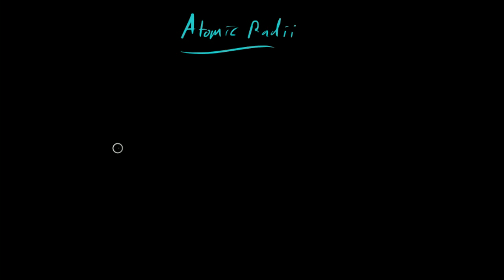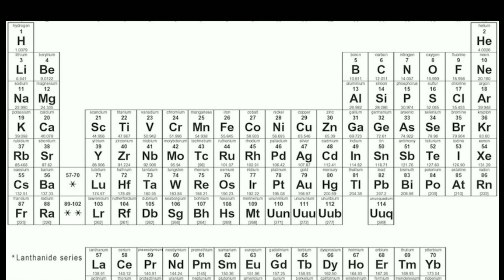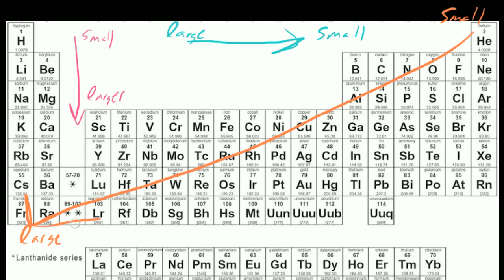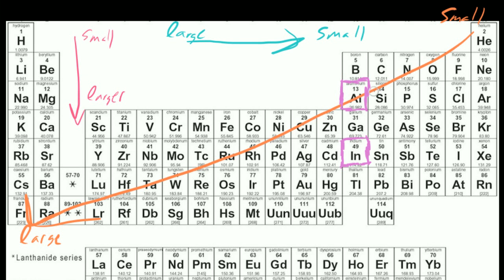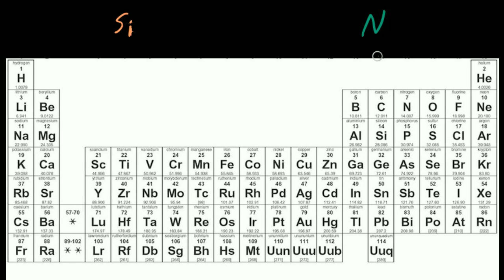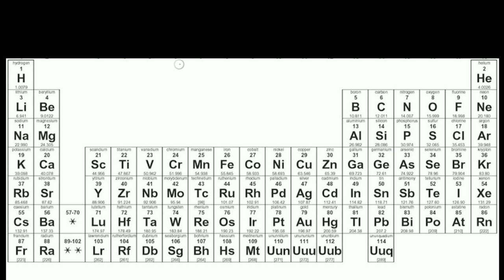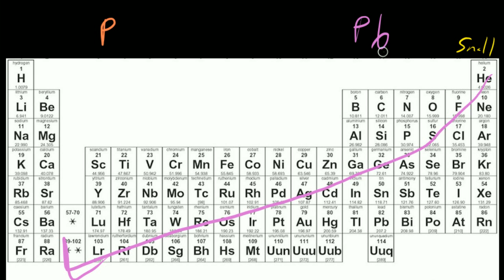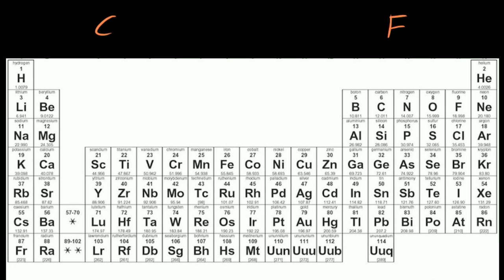Atomic Radius Example 1